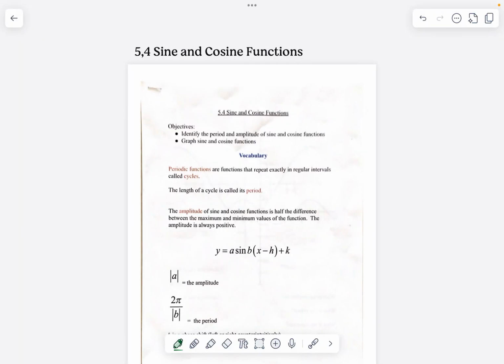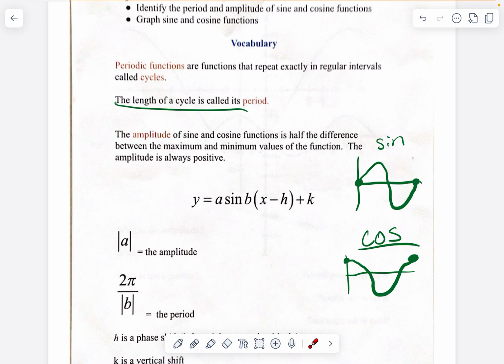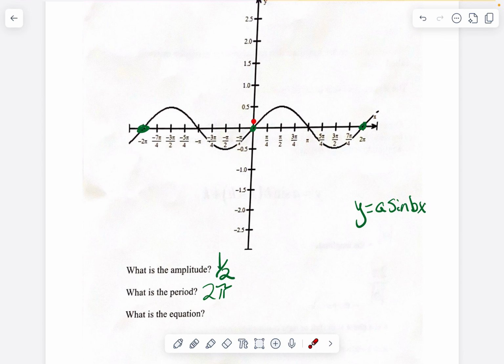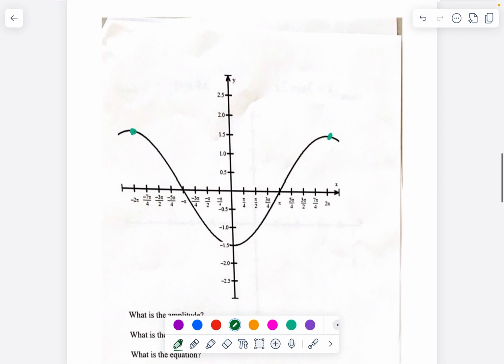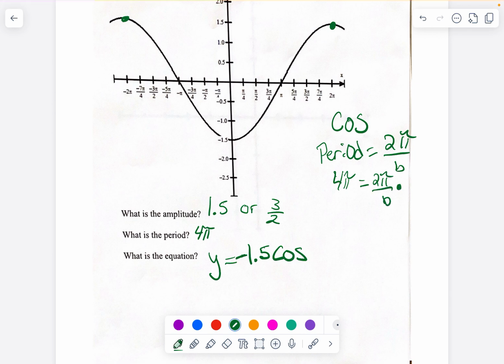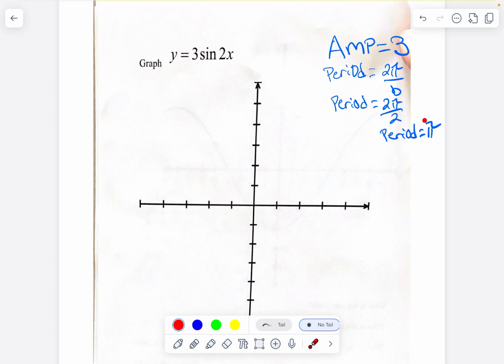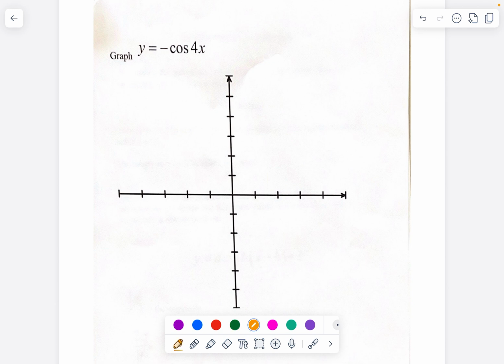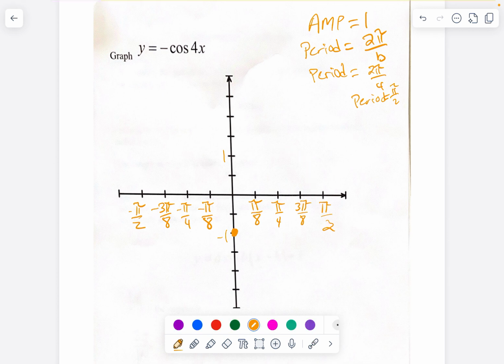Graphing Sin and Cos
A quick tutorial of the notes for graphing sin and cos.